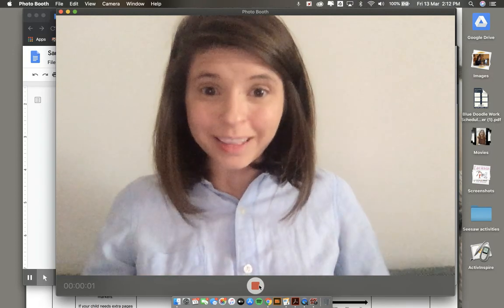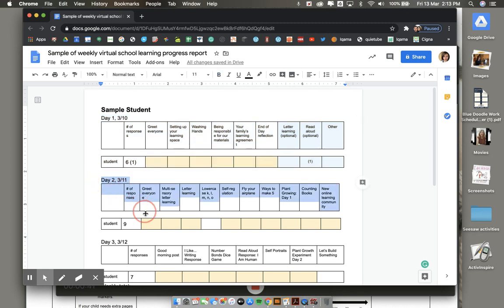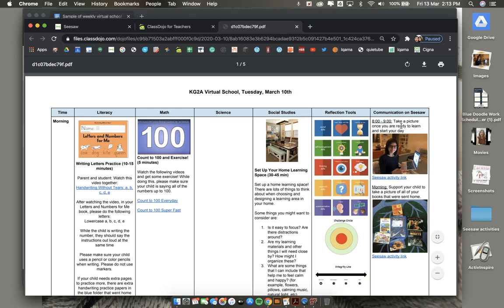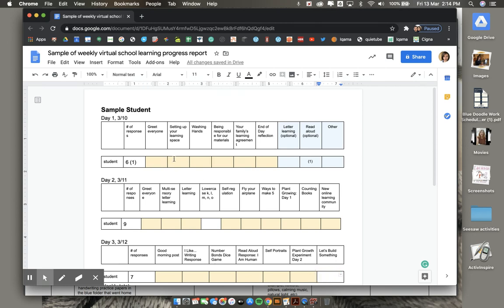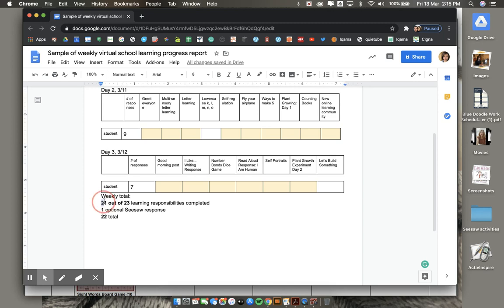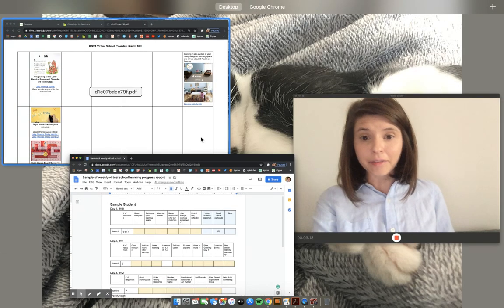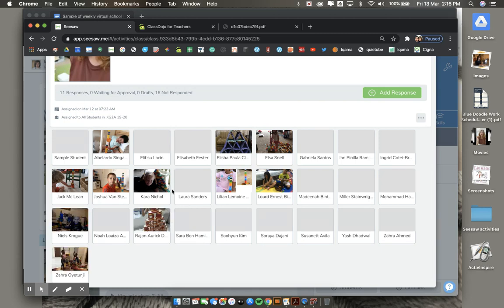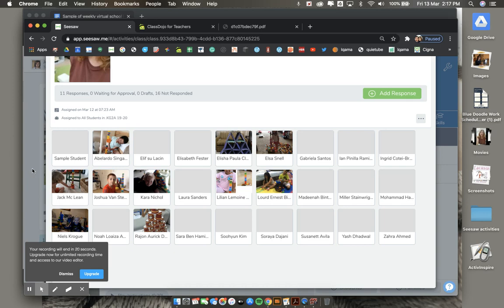KG2A Virtual School Weekly Learning Report